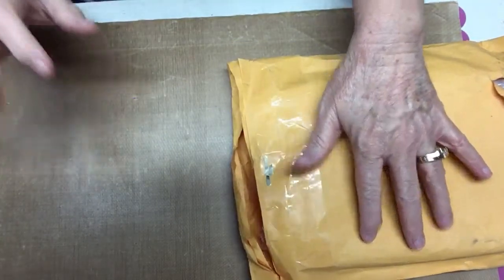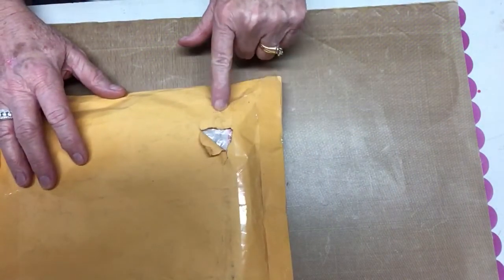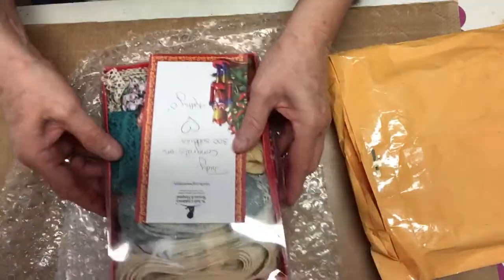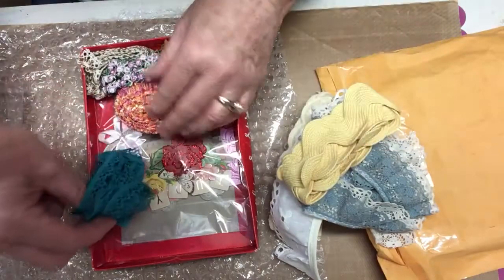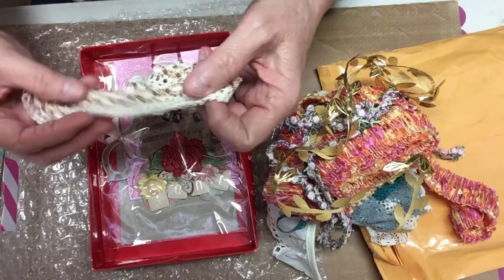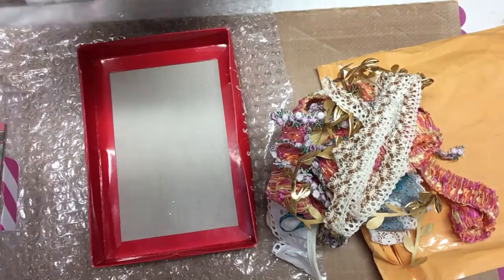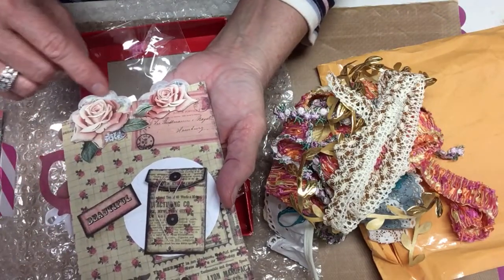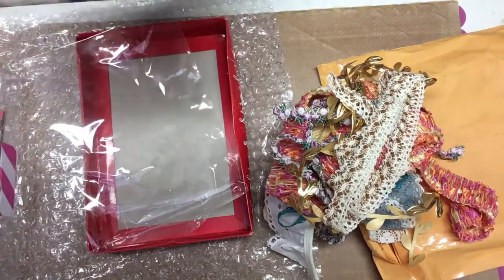Entry #32 Kathy O Sullivan 300 Celebration Giveaway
Thank you Kathy O Sullivan for your entry into my Celebration  I really appreciate it.  Hugs to you from me and God Bless